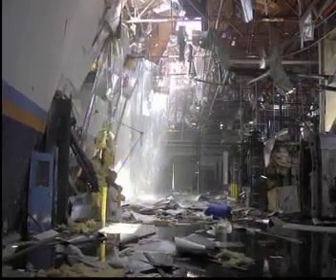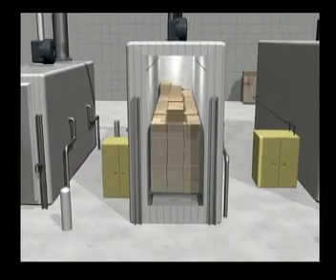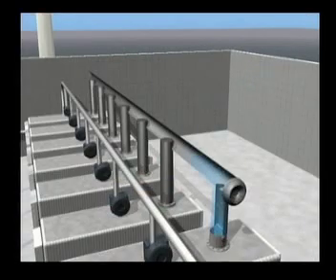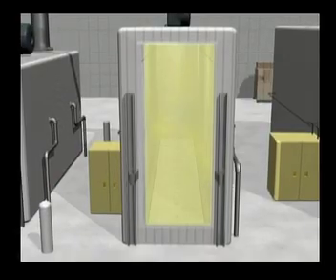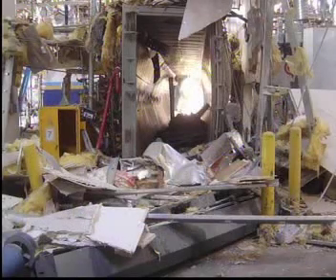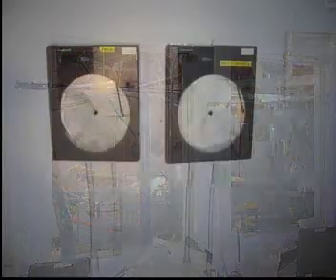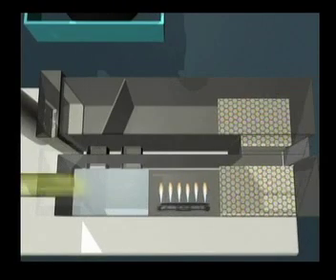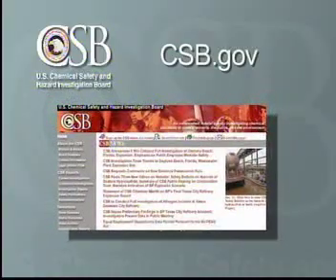CSB Safety Video: Ethylene Oxide Explosion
Ethylene Oxide Explosion at Sterigenics, Ontario, California